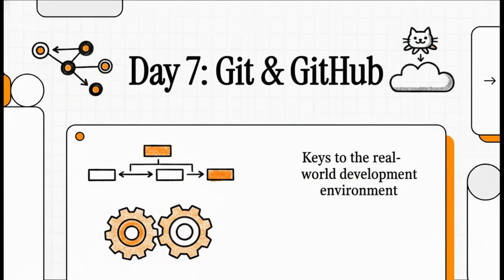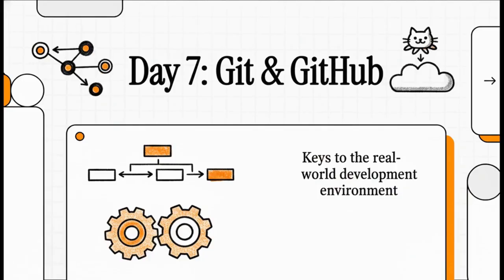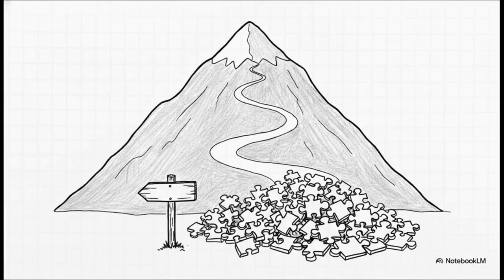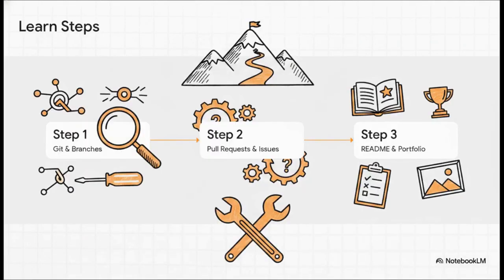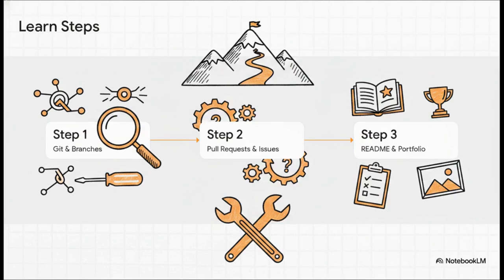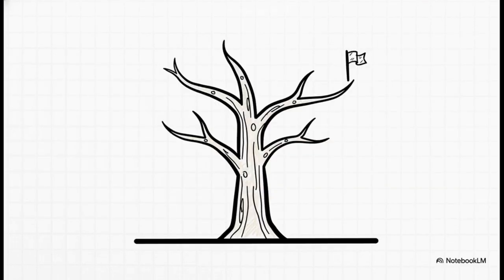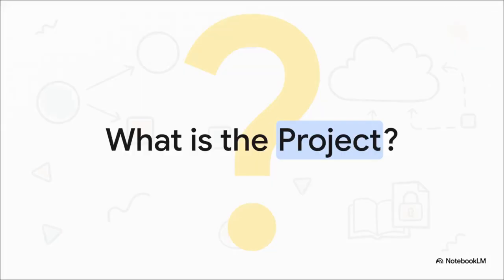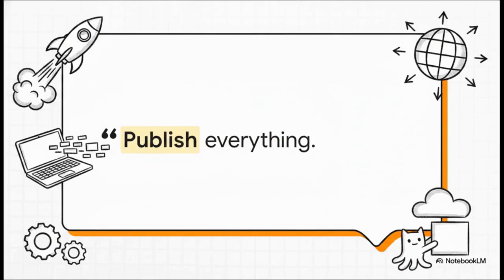Mastering Version Control and Collaborative Portfolio Development | Git & GitHub Masterclass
🌐 Mastering Version Control and Collaborative Portfolio Development

Complete Git & GitHub Masterclass (2026 Edition)

Welcome to Mastering Version Control and Collaborative Portfolio Development by Nexiform Technologies.

Learn how to use Git and GitHub to manage code, collaborate with teams, and build a professional portfolio. This course covers version control fundamentals, branching strategies, pull requests, merge conflict resolution, GitHub Actions, project documentation, open-source contributions, portfolio development, and industry best practices for AI, software engineering, and cybersecurity.

This course is designed for educational and professional software development. Learn industry-standard collaboration workflows used by leading technology companies.

Version Control Fundamentals
Git Basics
Git Installation & Configuration
Repositories & Commits
Branching & Merging
Pull Requests
Merge Conflict Resolution
GitHub Workflow
GitHub Projects
Issues & Discussions
Markdown Documentation
README Best Practices
Portfolio Development
Team Collaboration
Semantic Versioning
Secure Git Practices
AI-Assisted Development
Enterprise Git Workflows
🛠 Technologies Covered
Git
GitHub
GitHub Desktop
GitHub Actions
Visual Studio Code
Markdown
Git CLI
Docker
Python
Node.js
FastAPI
💻 Hands-On Projects
Build a Professional GitHub Portfolio
Create a Personal Portfolio Website
Manage a Team Project with Git
Implement GitHub Flow
Automate CI/CD with GitHub Actions
Contribute to an Open-Source Project
Create Professional Documentation
Enterprise Portfolio Capstone Project
🎯 Career Opportunities
Software Engineer
AI Engineer
Full-Stack Developer
DevOps Engineer
DevSecOps Engineer
Cybersecurity Engineer
Open Source Contributor
Freelance Developer
🎓 Recommended For
Beginners
Students
Software Developers
AI Engineers
Cybersecurity Professionals
DevOps Engineers
Freelancers
Startup Founders

🚀 Learn professional version control, collaborate like an industry engineer, build an impressive GitHub portfolio, and prepare for high-paying software and AI careers.